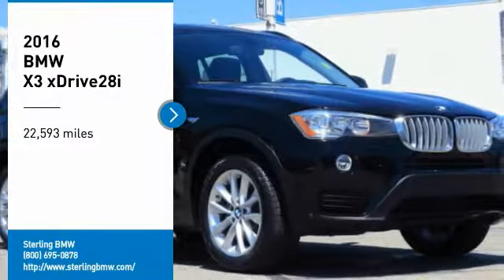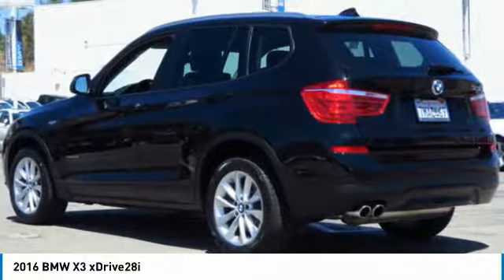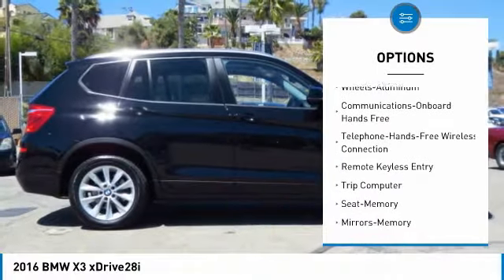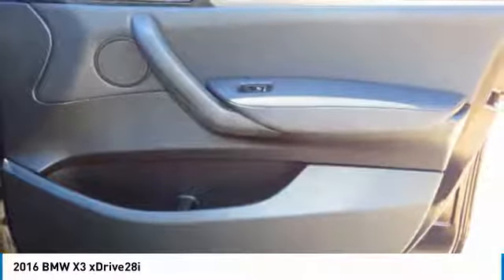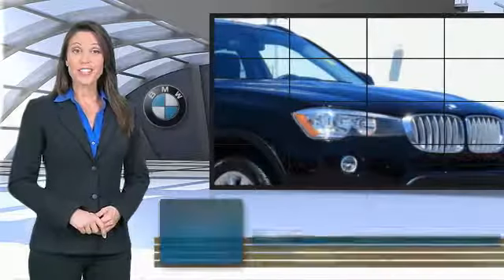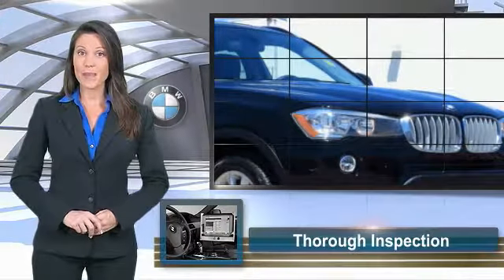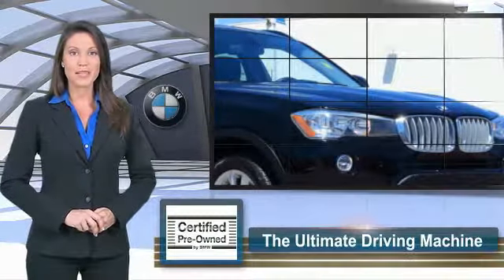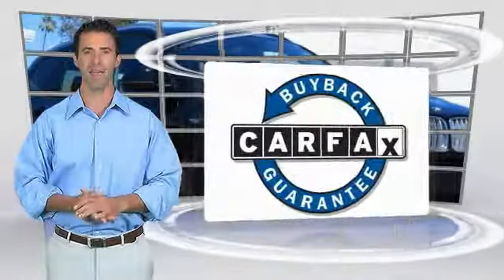2016 BMW X3 Newport Beach CA 38846L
2016 BMW X3 xDrive28i

Sterling BMW
3000 W. P.C.H

CARFAX 1-Owner, ONLY 22,593 Miles! FUEL EFFICIENT 28 MPG Hwy/21 MPG City! NAV, Sunroof, All Wheel Drive, Turbo, CD Player, Dual Zone A/C, Power Liftgate, iPod/MP3 Input, POWER FRONT BUCKET SEATS, PANORAMIC MOONROOF CLICK NOW! KEY FEATURES INCLUDE: All Wheel Drive, Power Liftgate, Turbocharged, iPod/MP3 Input, CD Player, Aluminum Wheels, Dual Zone A/C Rear Spoiler, Keyless Entry, Privacy Glass, Remote Trunk Release, Child Safety Locks. OPTION PACKAGES: NAVIGATION SYSTEM Remote Services, Advanced Real-Time Traffic Information, BMW Online & BMW Apps, PANORAMIC MOONROOF, DRIVER ASSISTANCE PACKAGE Rear View Camera, Park Distance Control, TRANSMISSION: 8-SPEED STEPTRONIC AUTOMATIC (STD), POWER FRONT BUCKET SEATS 8-way power adjustable front seats w/2-way manual headrests (STD). BMW xDrive28i with Jet Black exterior and Black SensaTec interior features a 4 Cylinder Engine with 240 HP at 5000 RPM*. PURCHASE WITH CONFIDENCE: CARFAX 1-Owner Horsepower calculations based on trim engine configuration. Fuel economy calculations based on original manufacturer data for trim engine configuration. Please confirm the accuracy of the included equipment by calling us prior to purchase.